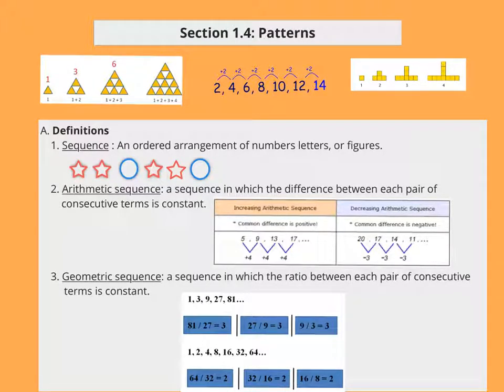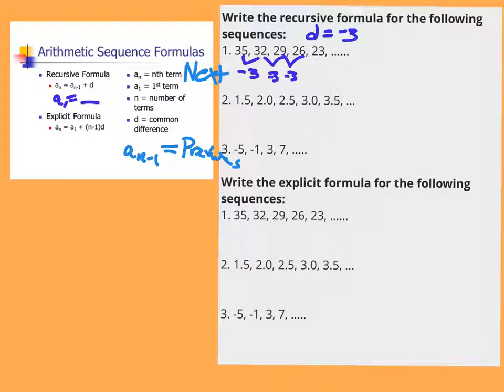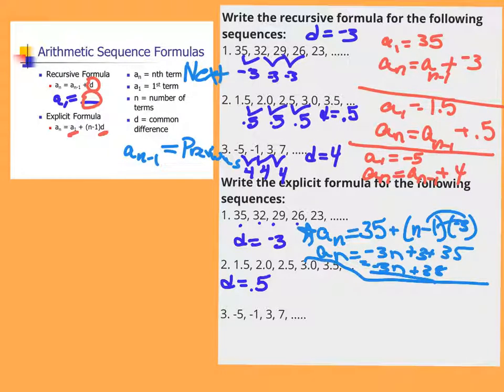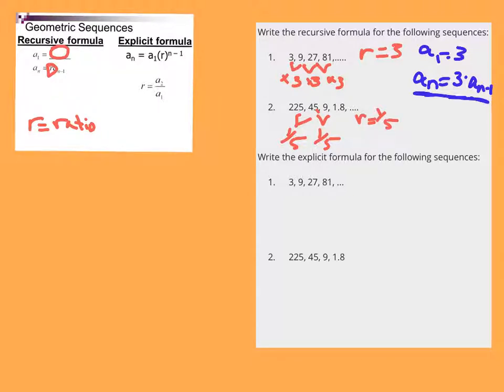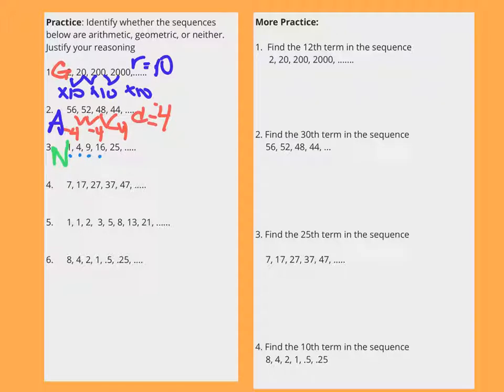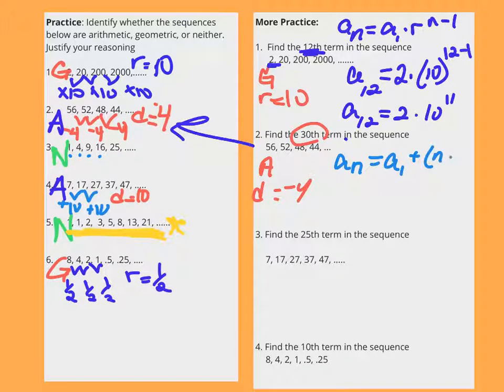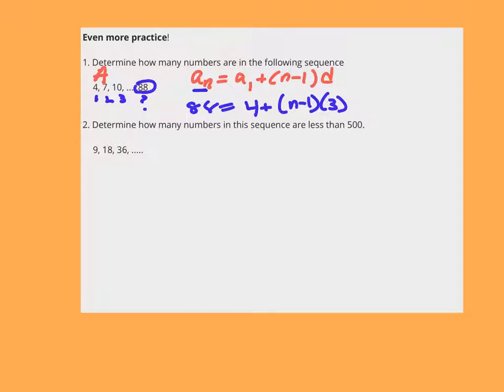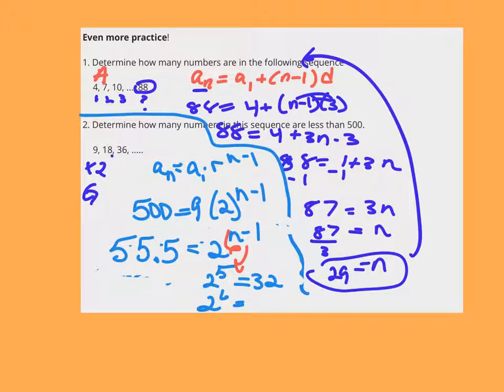Section 1.4 Patterns